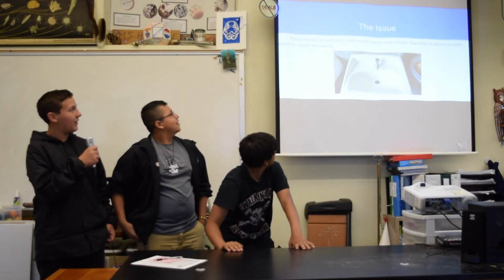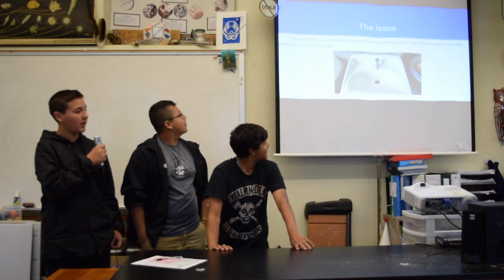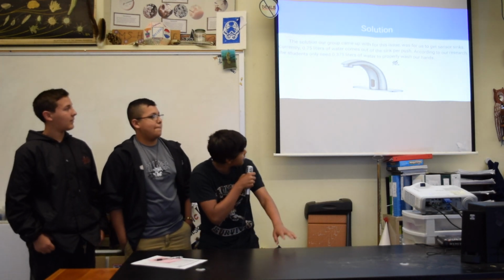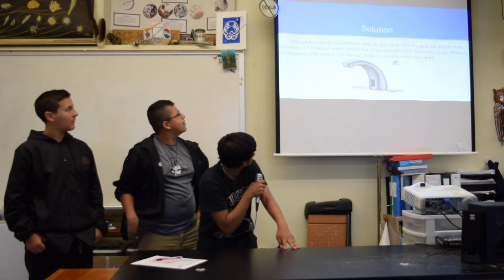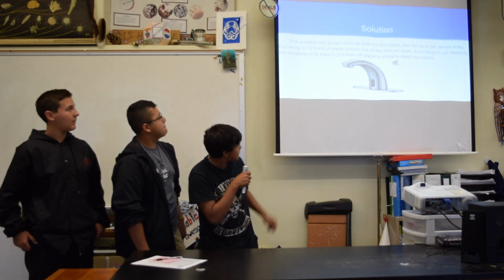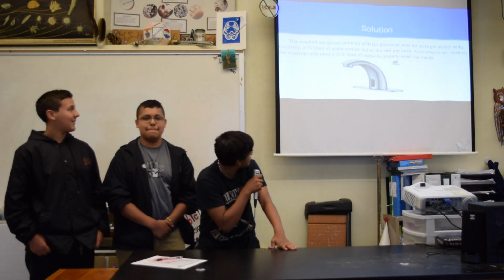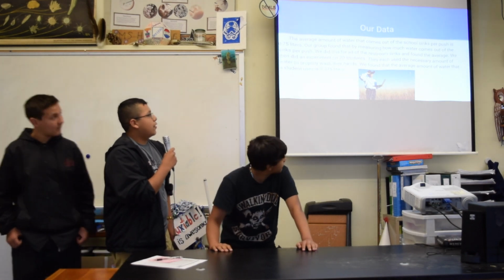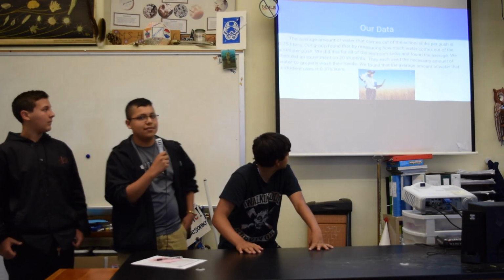3rd Place Winner (Water Conservation) - Team Agua Video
Team agua proposes the implementation of sensor faucets at Fillmore high school to save 520,312.5 gallons of water and approximately $3,305.07 per school year.